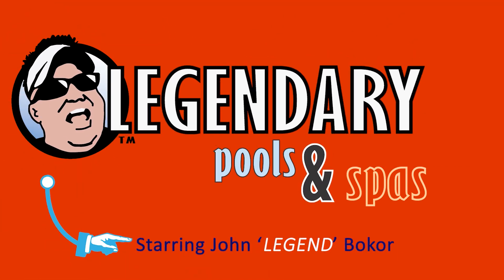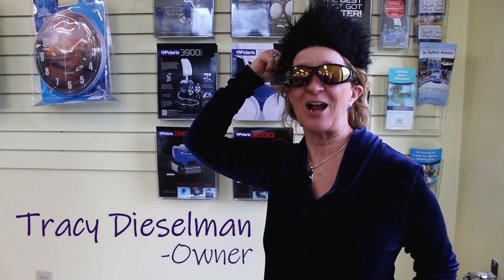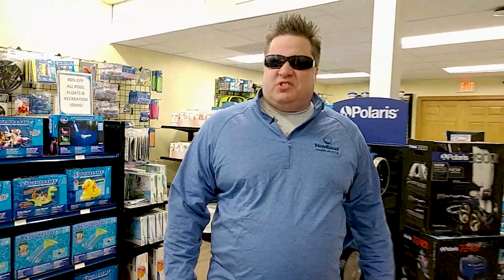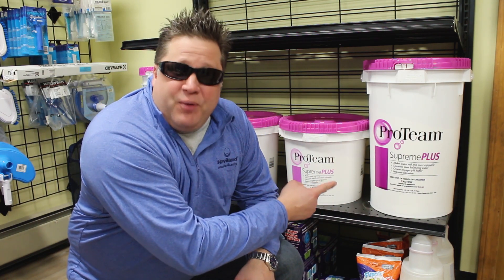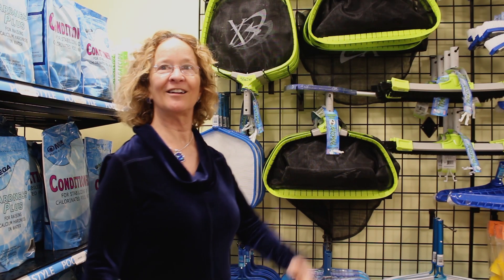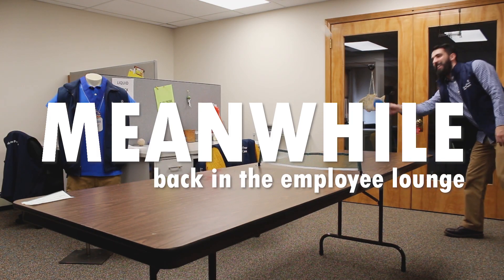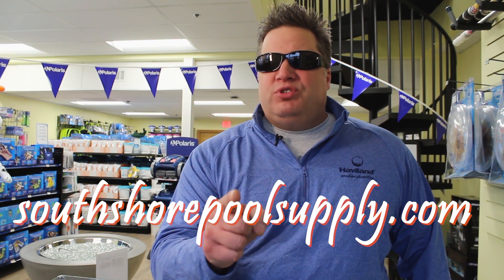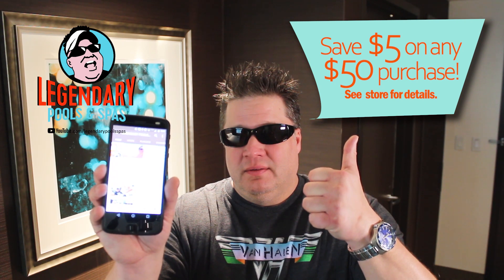Legendary South Shore Pool Supply E.57